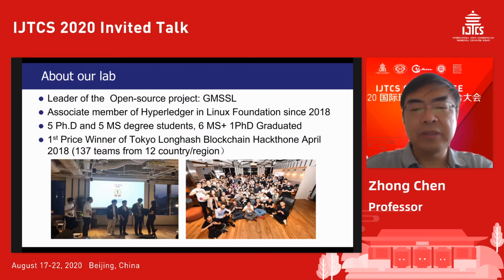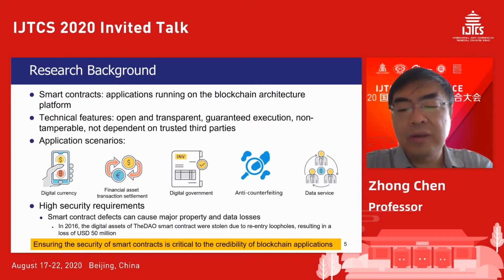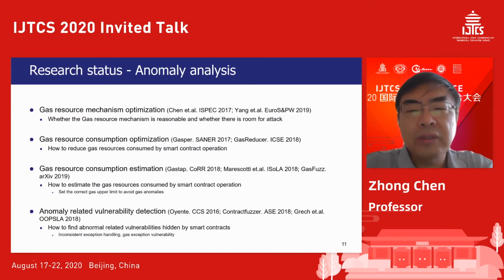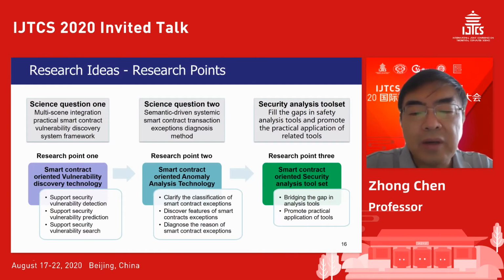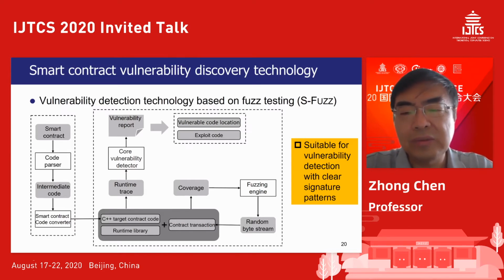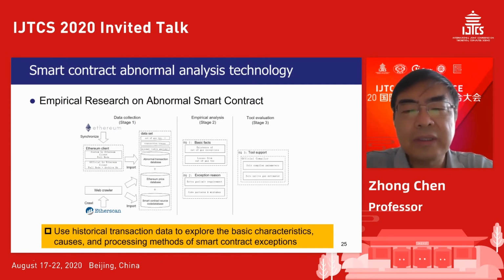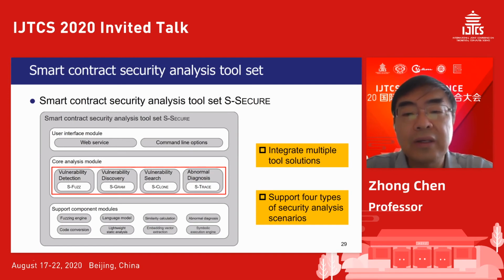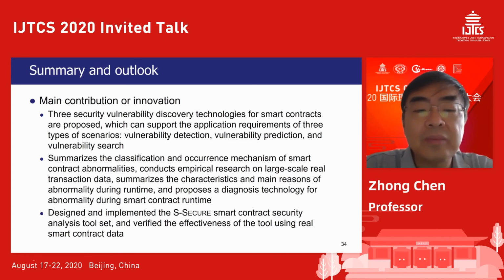【IJTCS 2020】陈钟 Security Analysis Techniques for Blockchain Smart Contracts - 北京大学 Peking University